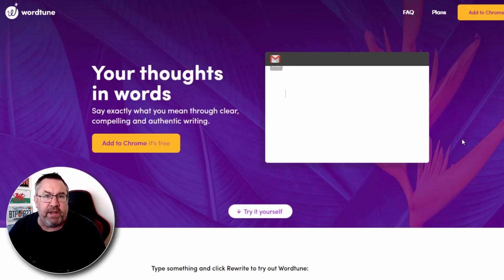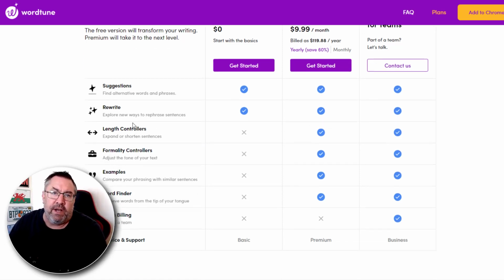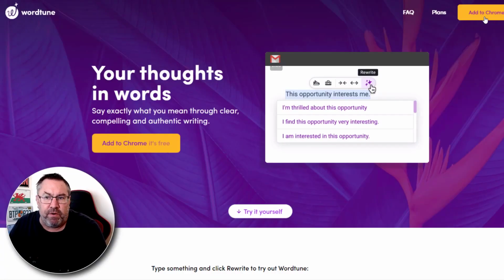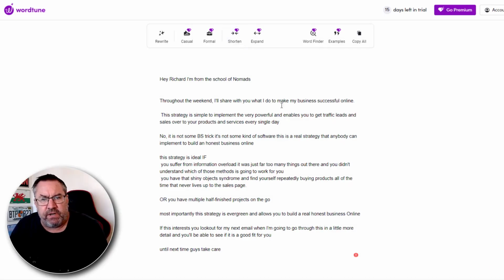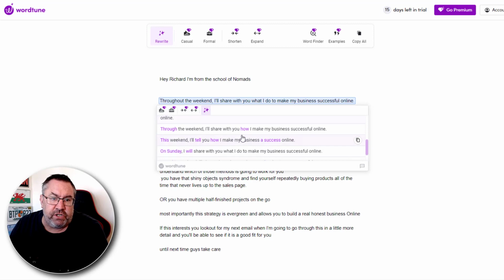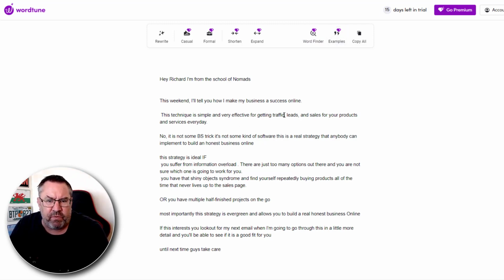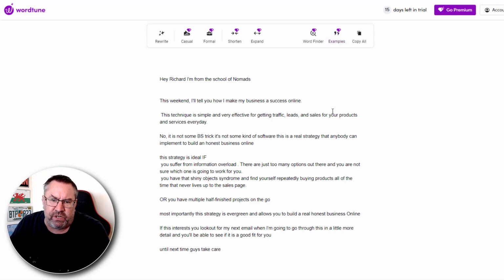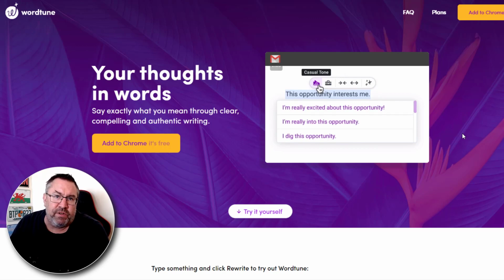Wordtune Review - It's a Legit Way to Make Money Online or a Scam?